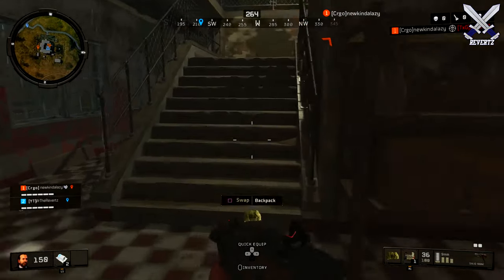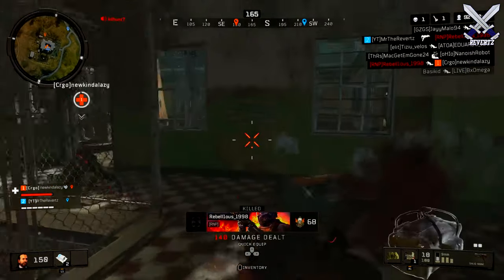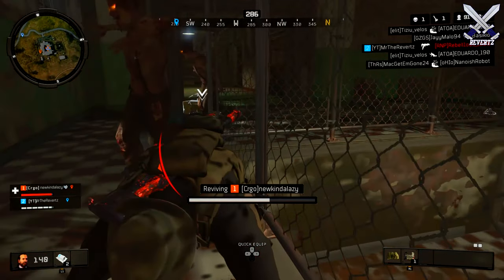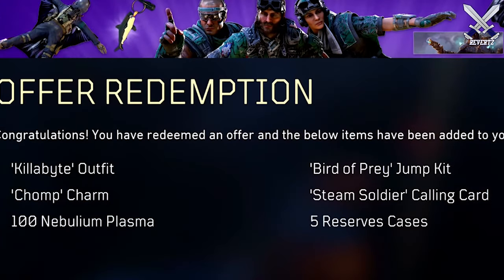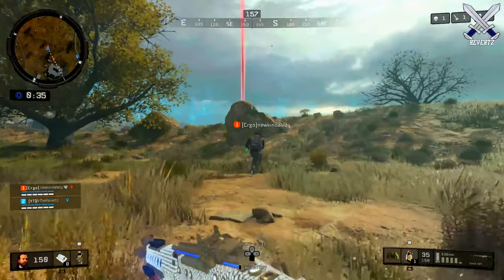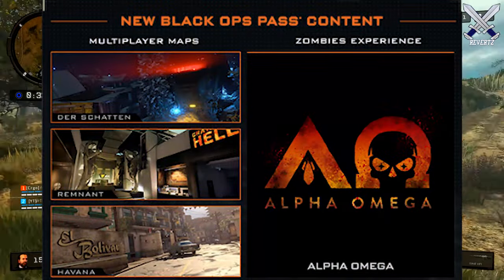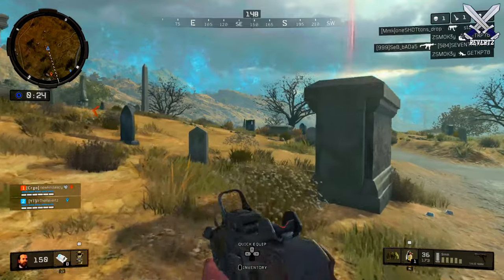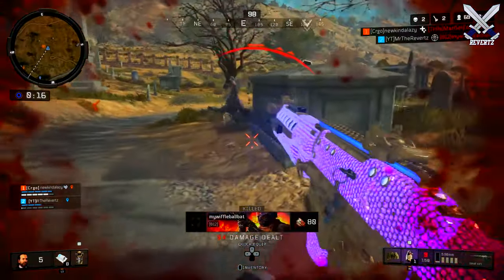Black Ops 4: The Black Ops Pass Was NOT Worth It! (Twitch Prime Bundle vs Black Ops Pass)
After reviewing the twitch prime loot bundle for the month of July, I decided to take a look back at the black ops pass content & compare it to what prime members have been receiving. The Black Ops 4 black ops pass was not worth it in my opinion and I explain my reasoning + more. Let me know your thoughts.